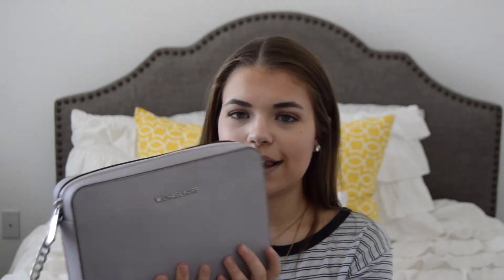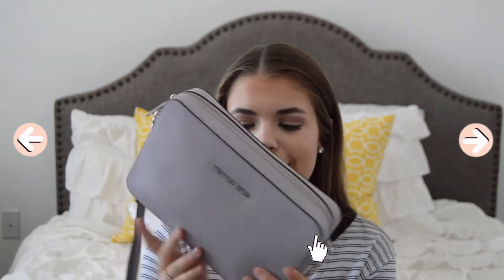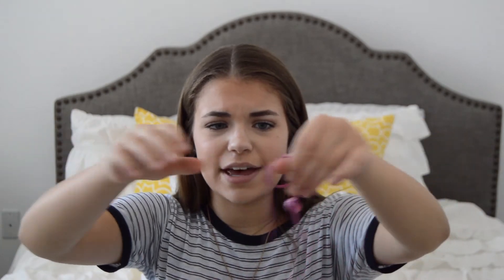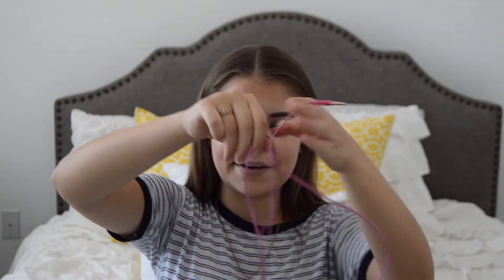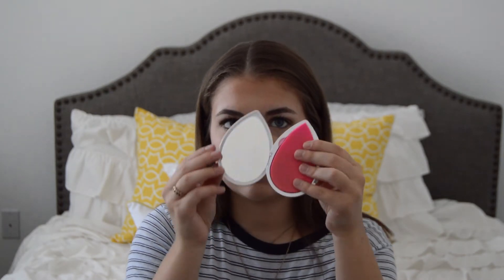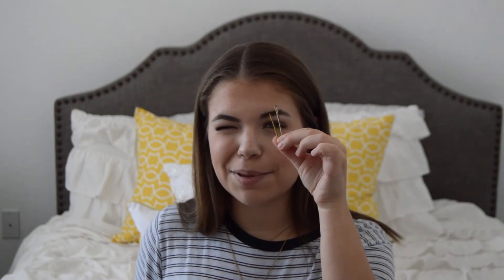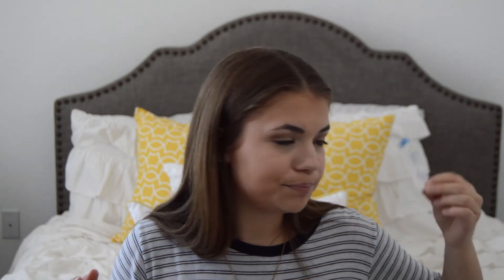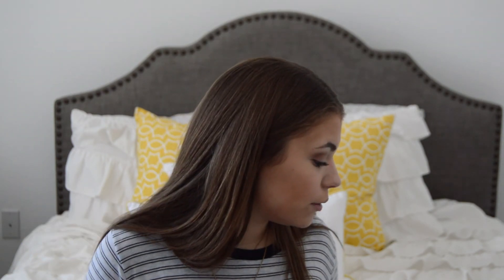What's In My Purse!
Missed my last few videos? Don't worry! Here they are!

All music is respectfully credited to the creator.

Thanks to Gabrielle Marie for a lot of the transitions and overlays in this video!